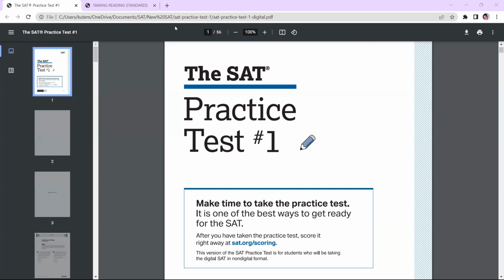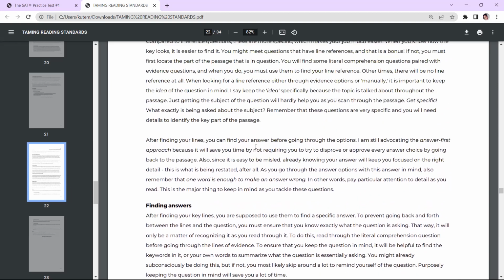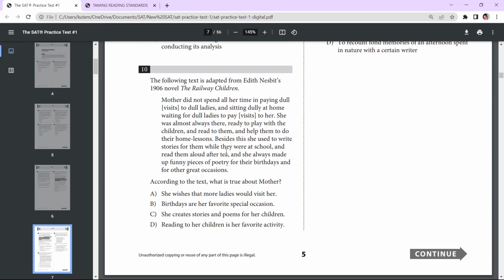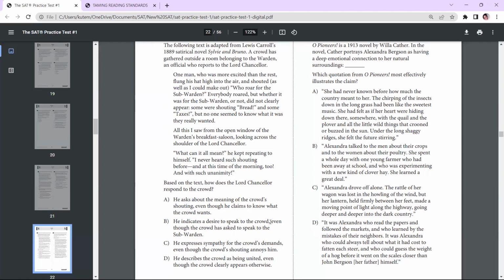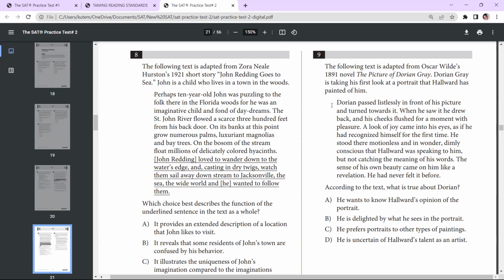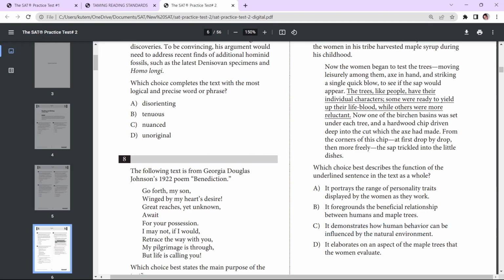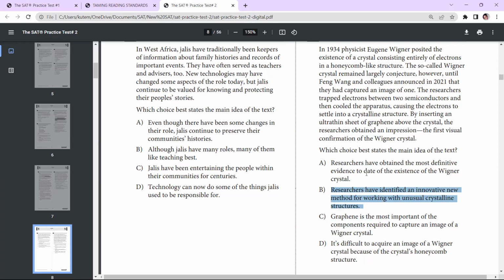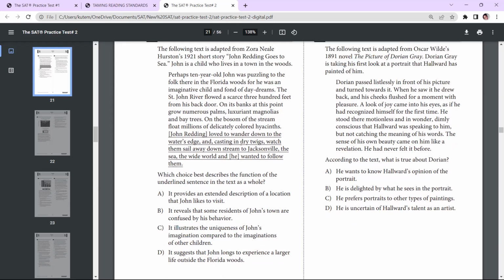Reading | Literal Comprehension Lesson || 04.15.23